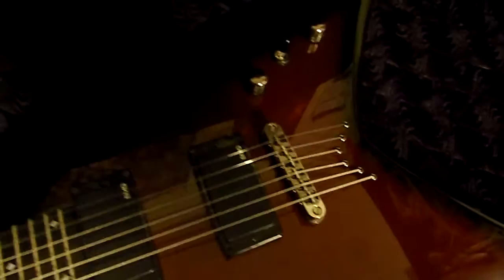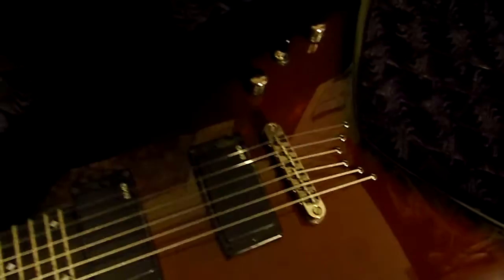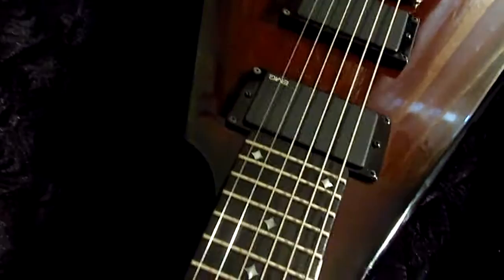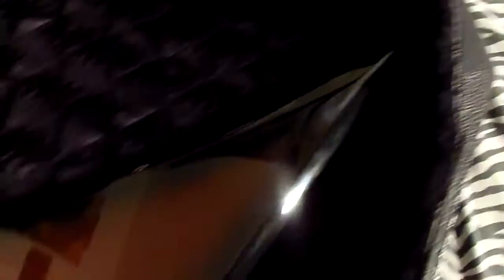ESP LTD MS-1 Mike Spreitzer signature guitar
So here is my baby, I got this guitar back in June of 2012 and it is now my new favorite guitar I own. Feel free to message me with any questions.